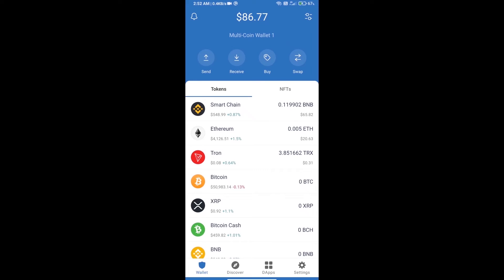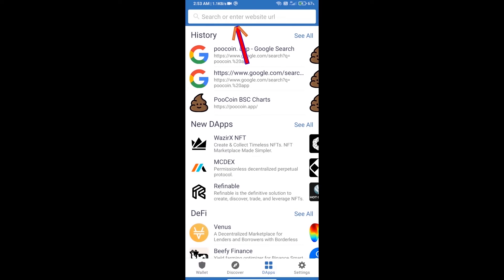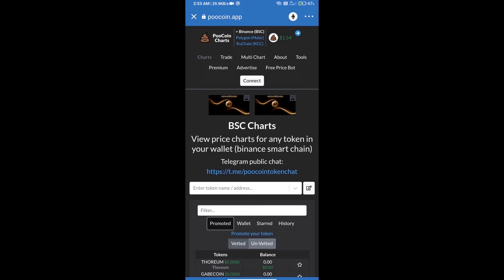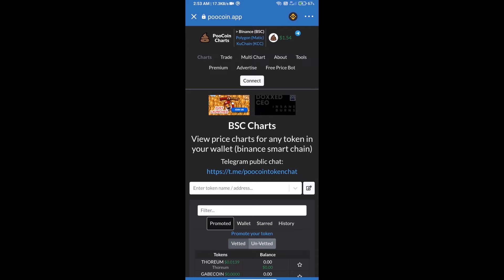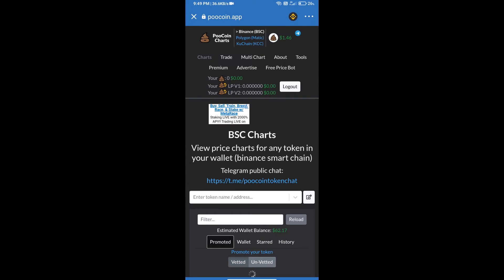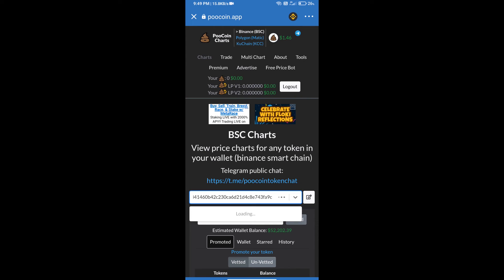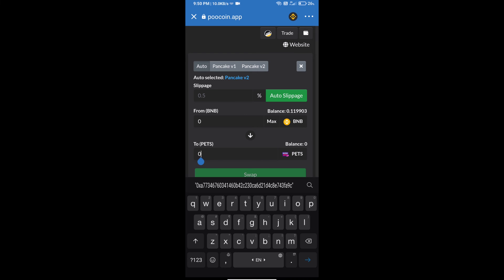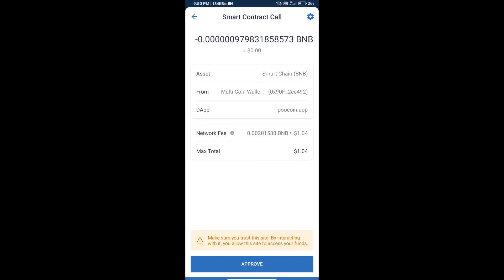How to Buy MicroPets Token (PETS) Using PooCoin On Trust Wallet OR MetaMask Wallet